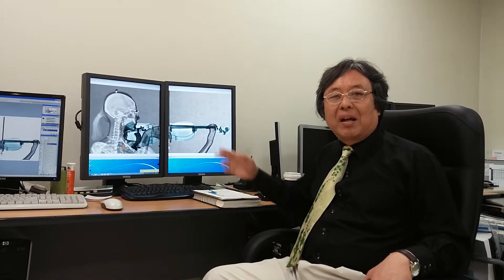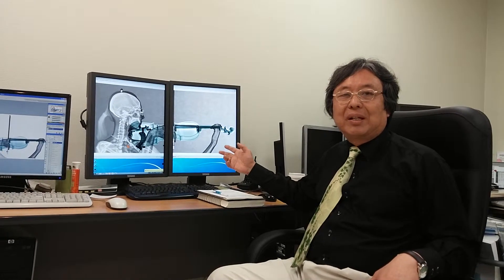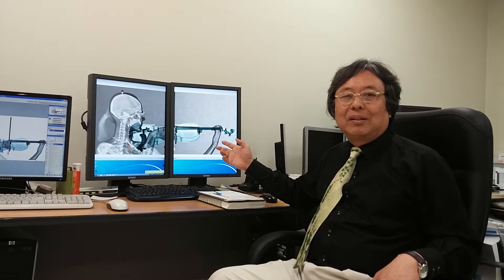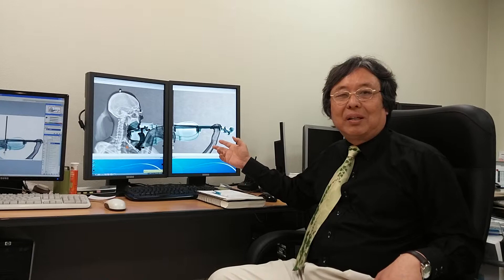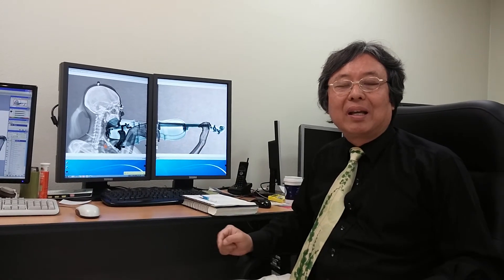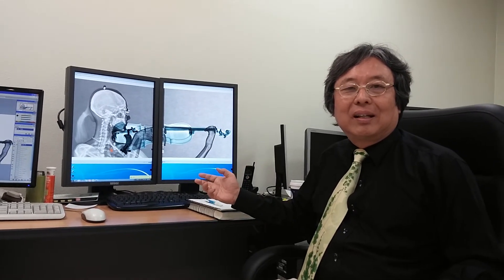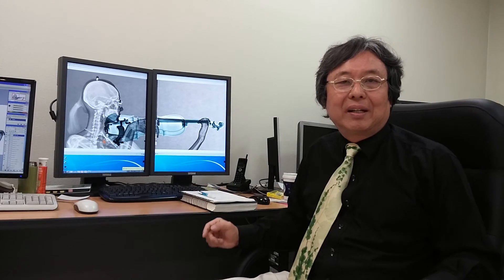Tae-Sub Chung - 2013-14 Sovereign Asian Art Prize Finalist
Tae-Sub Chung was born in Busan, Korea in 1954. He gained a PhD in Medicine  from  the  Medical  College of Yonsei University in 1979 and is currently a Professor of Diagnostic Radiology at Yonsei University Gangnam  Severance  Hospital  in Seoul. Tae-Sub combines his artistic inspiration and expertise in radiology to create x-ray photo art, which visualises the internal structures of humans and nature.

This artwork developed after a doctor from the department of Neurology came to Tae-Sub's office to ask about a patient's MRI brain scan.   When   Tae-Sub   discovered

she played the violin, he asked her to play. He believes that the beauty of the melody is matched by the violinist's balance and delicacy of movement and that the source of external beauty is to be found in the finely balanced inner structures.

Tae-Sub has enjoyed extensive solo and group exhibitions of his x-ray photo art. His artwork was recently introduced as a peaceful contribution of  radiation  in  the  2012  Seoul Nuclear Security Summit. The story of his pioneering work in this area is published in a Korean textbook on Fine Arts, thus introducing x-ray art as a new field of art genre.